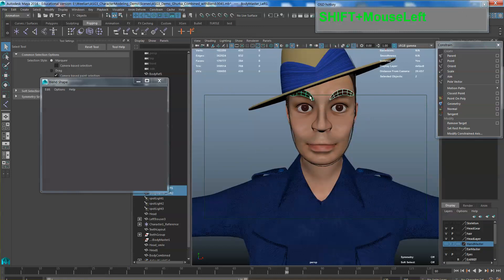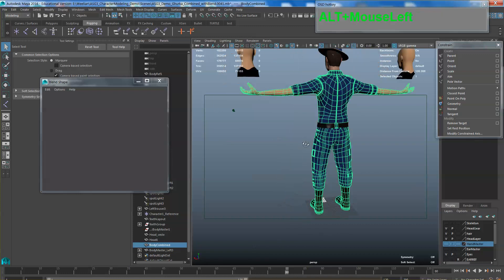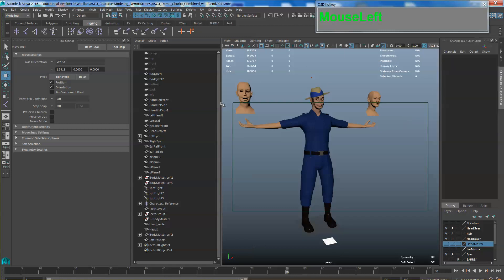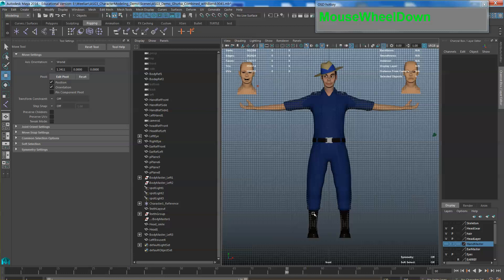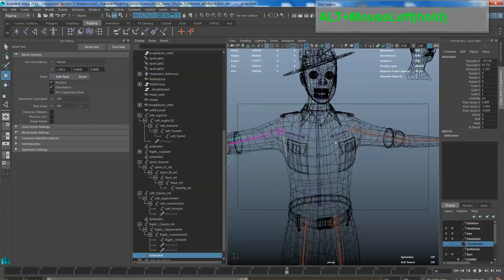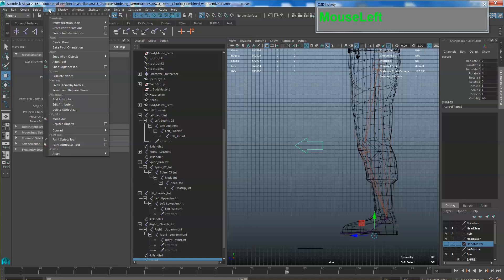Maya 2016 Character Rigging Joints and Controllers for Posing Only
Another Rigging demonstration using Maya 2016 for posing. Maya Crashed at the end, but the majority of the rigging steps are demonstrated.